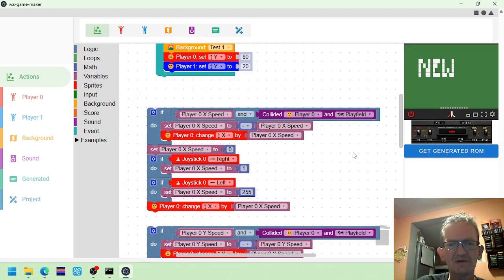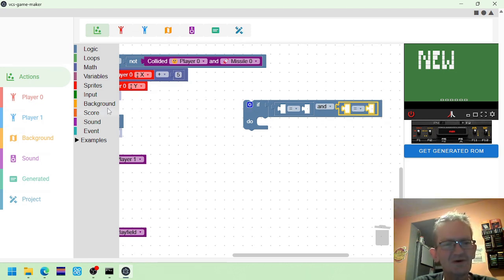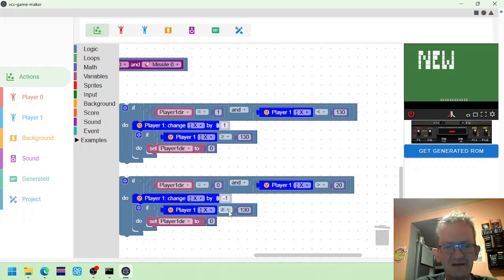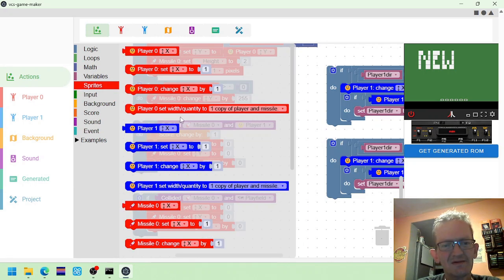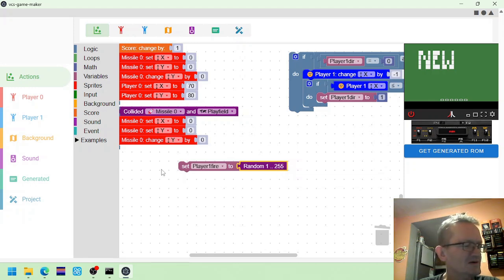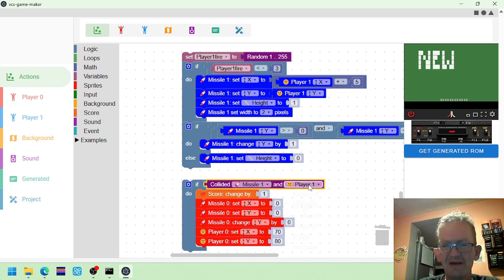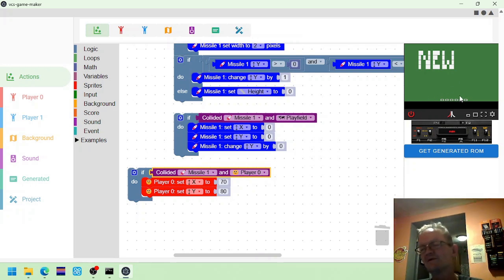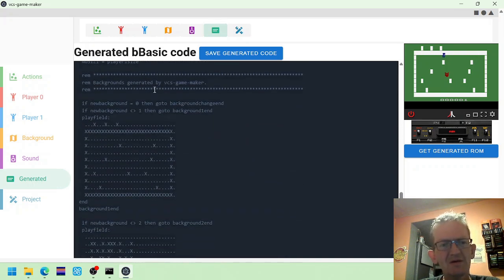Block coding for the Atari 2600 - Part 2 - If, Then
Part 2 of the tutorial series on this wonderful tool for making Atari 2600 games with NO CODING!